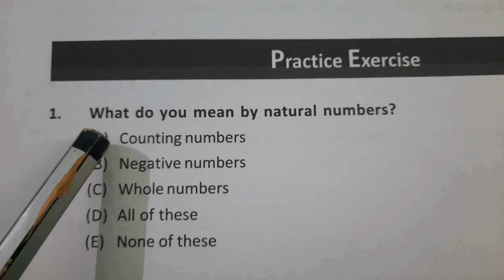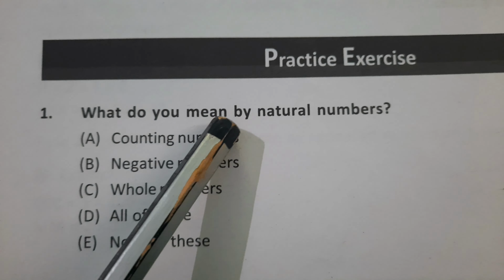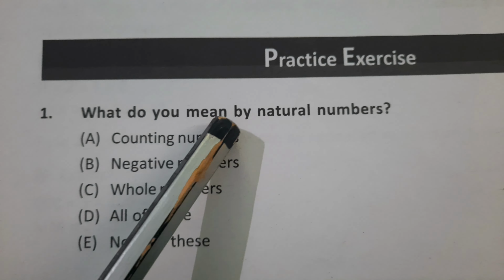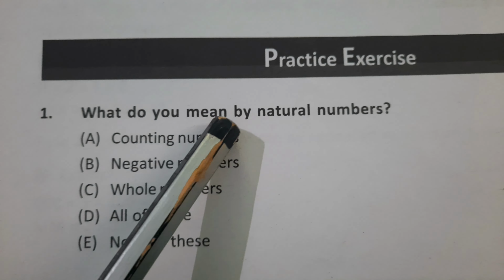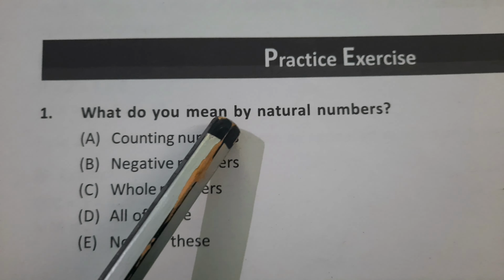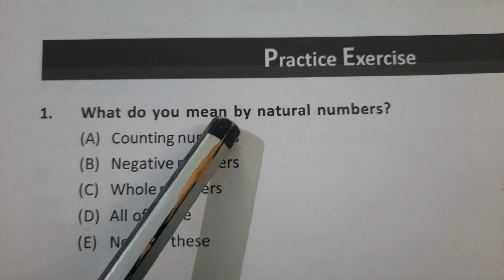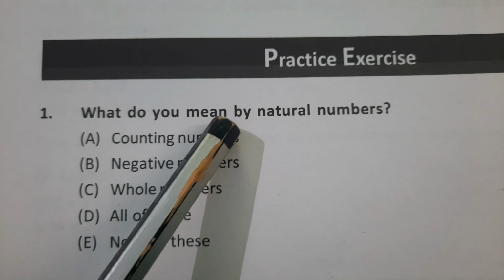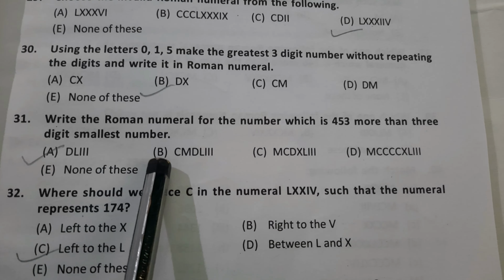number sense and numeration | For the Preparation of School, State Level Olympiads | lecture 2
number sense and numerations |  International Olympiad of Mathematics |  For the Preparation of School, State, National & International Level Olympiads | lecture 2